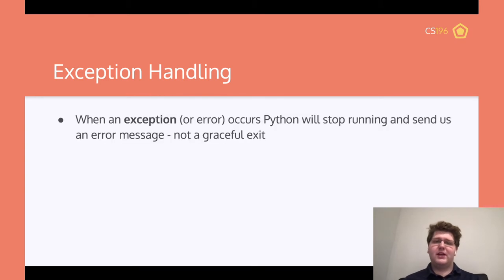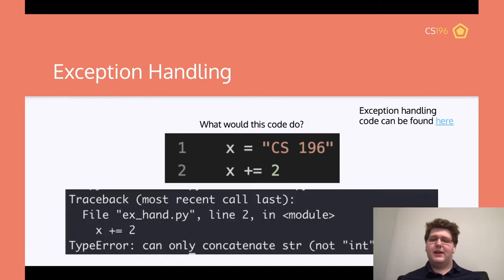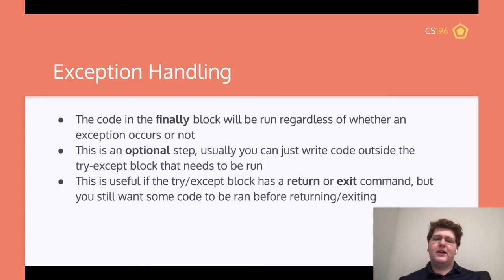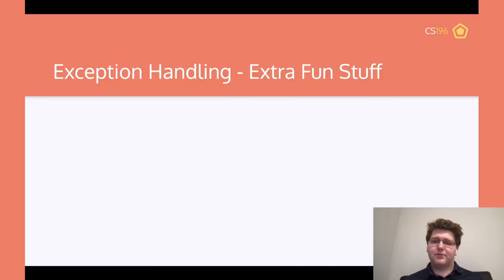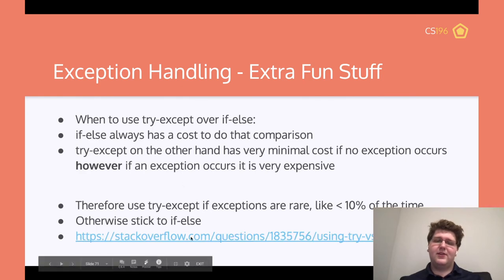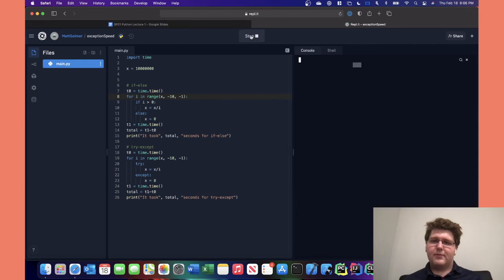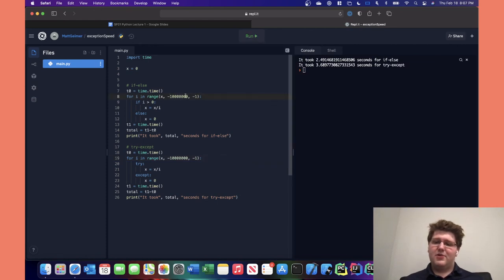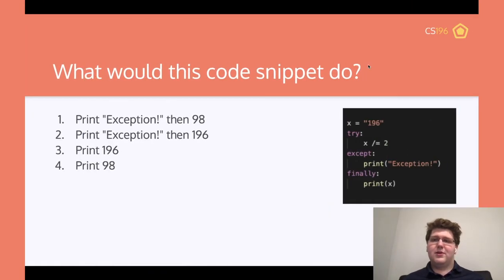Python 1.1 - Exceptions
Ran out of time during the original lecture, so I recorded this extra clip.